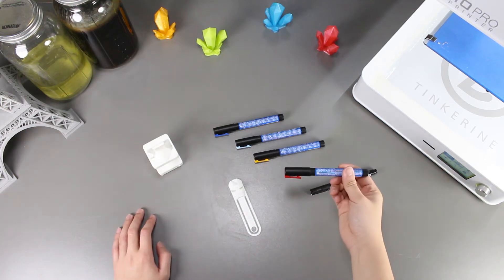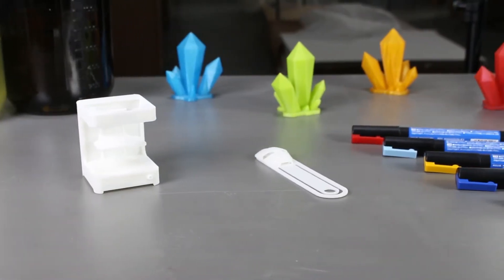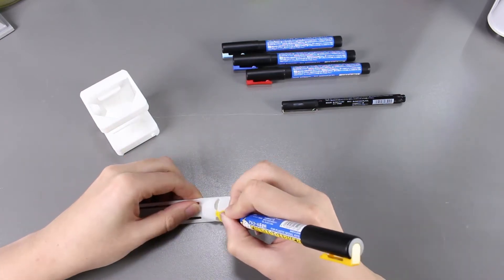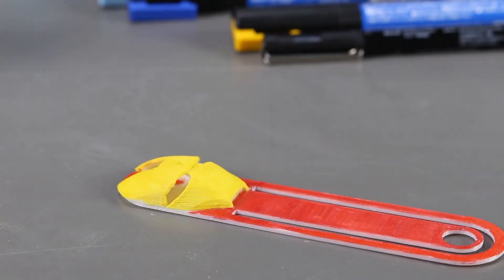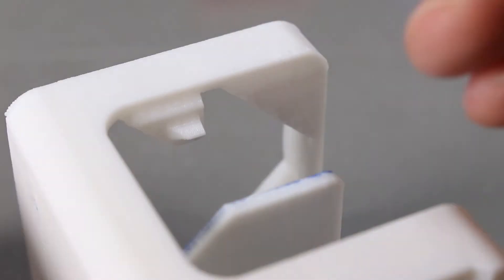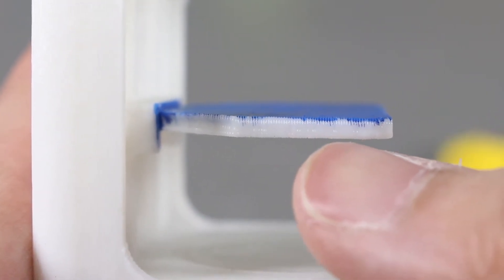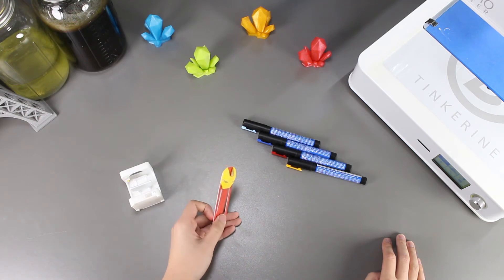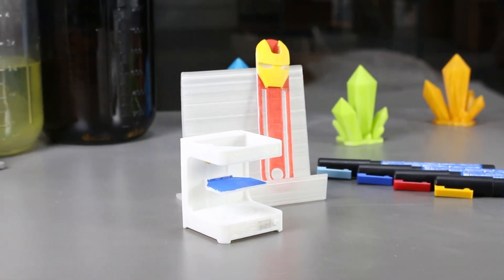Finishing 3D Printed Prints with Acrylic Paint Markers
Welcome to Tinkerine Experiments. In this episode, we will be finishing our 3D printed prints with acrylic paint markers today!

(Ironman Bookmark designed by mrcau)